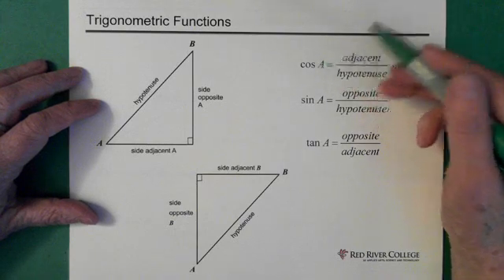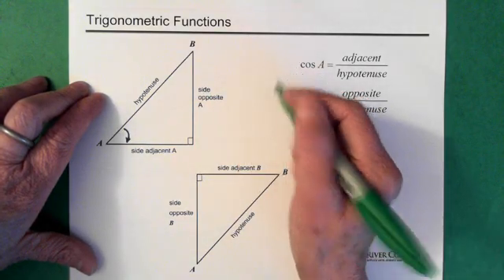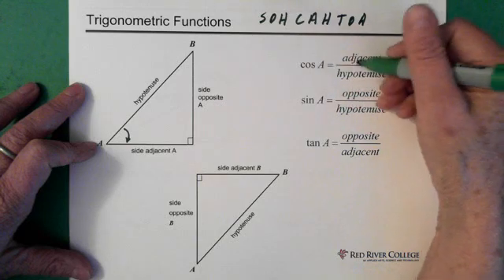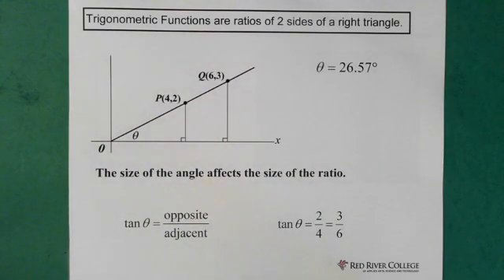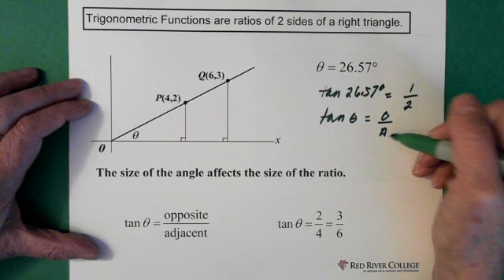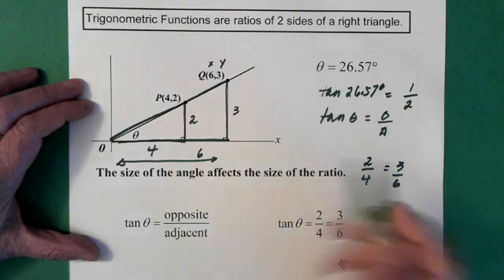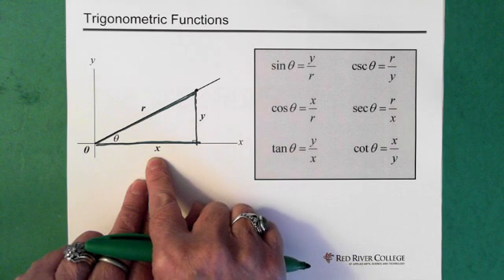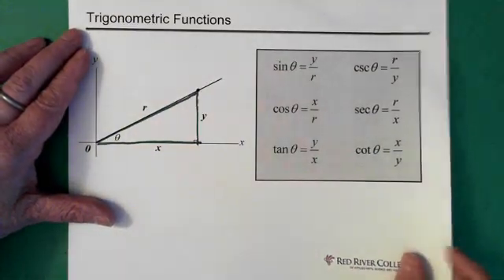8. Basic Trigonometric Functions: Introduction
Basic Trigonometric Functions;  Introduction:  Sine, Cosine, Tan, Csc; Cot Sec